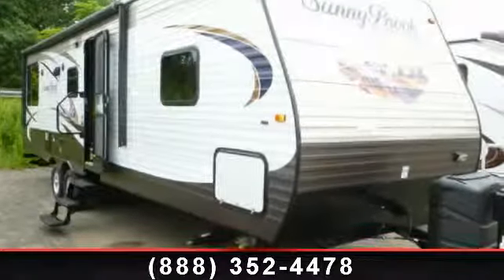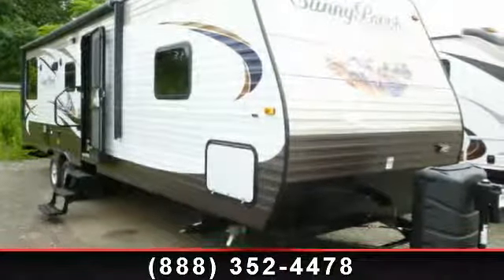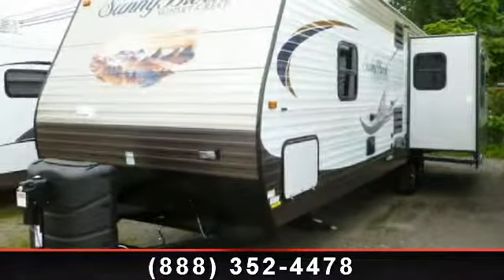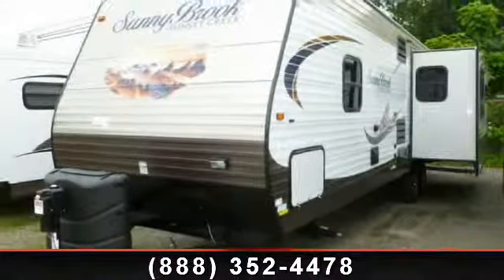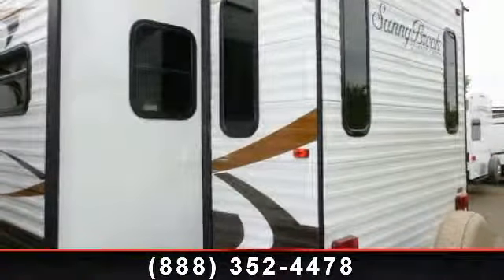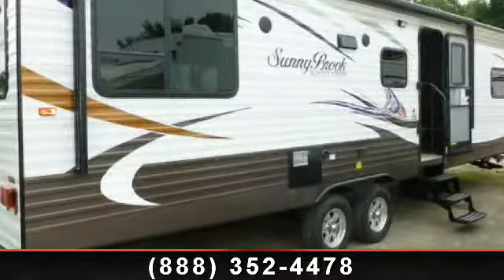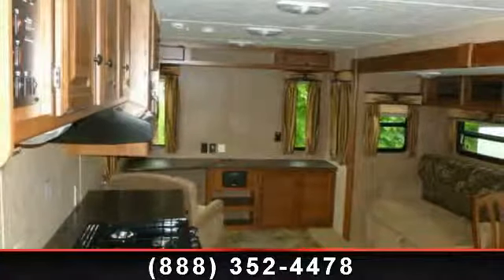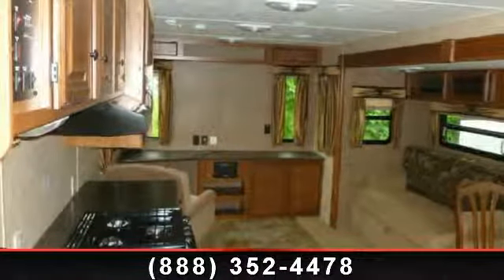2014 Winnebago Sunnybrook Sunset Creek - Flagg RV - Uxbridg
Experience the difference!\r\n\r\nSunset Creek is your escape from the everyday challenges and a chance to relax in style. Every detail has been carefully thought out with you in mind. When you open the door of your Sunset Creek trailer you step into quality and comfort while stepping away from all your worries. Experience Sunset Creek by Winnebago Industries Towables and experience RV-ing the way it is meant to be. , Options:\r\nSUNSET CREEK SPORT PACKAGE\r\nSUNSET CREEK SPORT CAMPING TIME PACKAGE\r\nFREE STANDING TABLE W/CHAIRS\r\nHIDE-A-BED\r\nEVERPEDIC MEMORY FOAM MATTRESS\r\nNIGHT SHADE (1) ILO MINI BLIND\r\n6 GALLON DSI GAS/ELECTRIC WATER HEATER ILO DSI GAS WATER HEATER\r\n8 CU. FT. REFRIGERATOR\r\n15\" DELUXE ALUMINUM WHEELS\r\nSPARE TIRE, CARRIER  and  COVER\r\nFOLD AWAY GRAB HANDLE\r\n12 VOLT POWER AWNING\r\n12V POWER HITCH JACK (T.T.)\r\nENCLOSED UNDERBELLY\r\n\r\nOther:\r\n56 Gallon Fresh Water Capacity\r\nSelf Contained